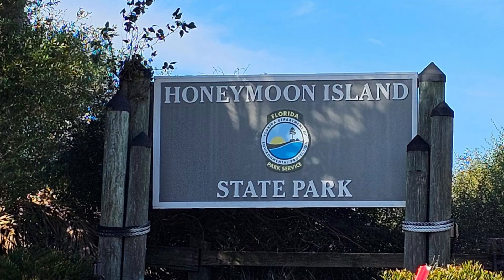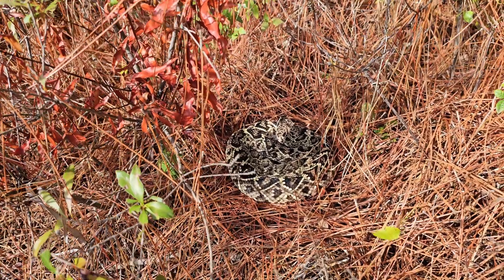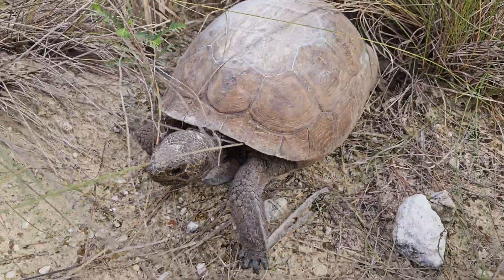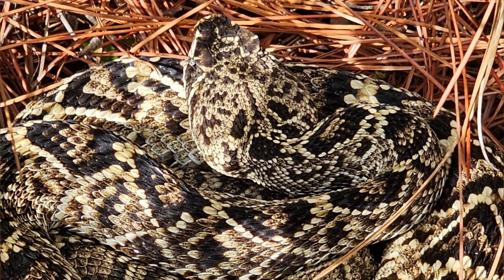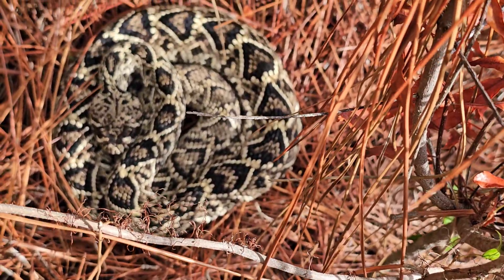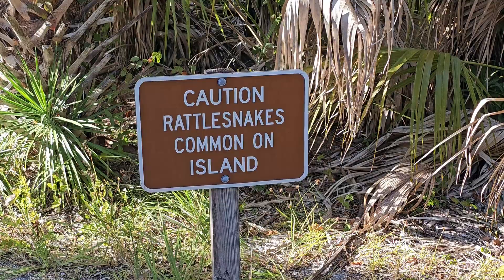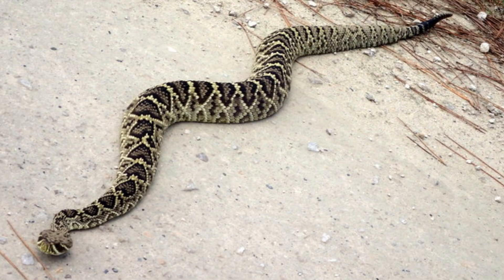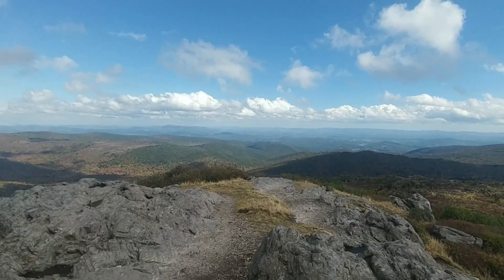On Florida's Maritime Islands: Diamond Back Rattlesnake fascinating facts!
Just a few yards from the beach front on Florida's west coast maritime islands you can find a relative abundance of Diamondback Rattlesnakes much to the dismay of many beach goers!  This is the largest venomous snake, the largest rattlesnake, and the most venomous snake in America.  They are easily identified by their large diamond markings on their back and of course their rattle. In this episode you will learn how to recognize or identify an Eastern Diamondback Rattlesnake (Crotalus adamanteus) and learn where they are found. This one was found at Honeymoon Beach State Park on the west coast of Florida near Tampa Bay.

Attributions

Snake swimming in shallow water

Head close-up
TimVickers, Public domain, via Wikimedia Commons

Snake swimming in deep water
Everglades NPS from Homestead, Florida, United States, Public domain, via Wikimedia Commons

Snake swimming away from viewer

Range map
derivative work: IvanTortuga (talk)BlankAmericas.png: FB, Public domain, via Wikimedia Commons